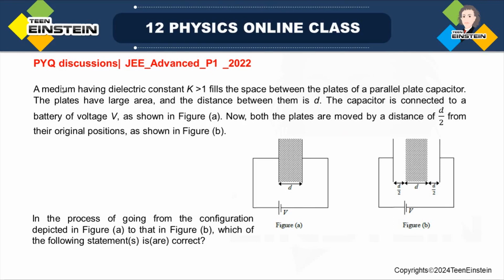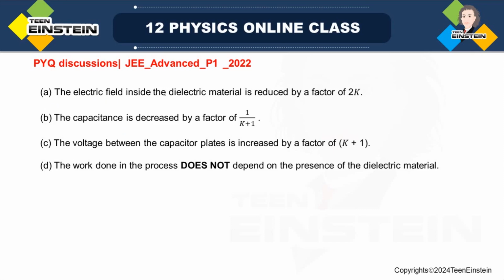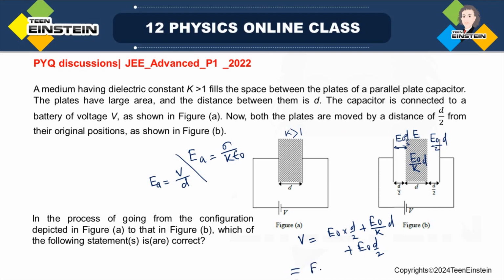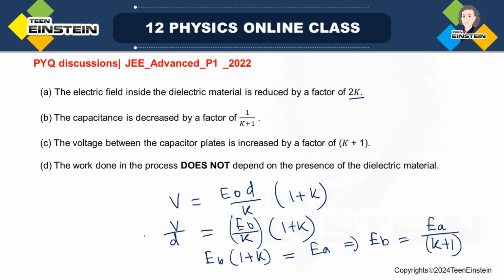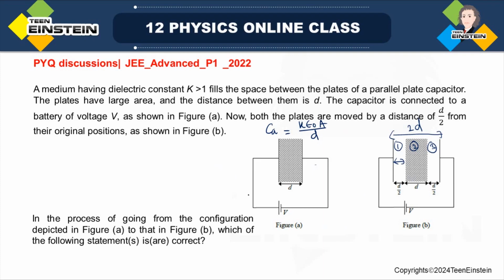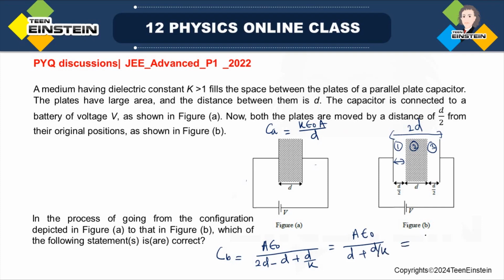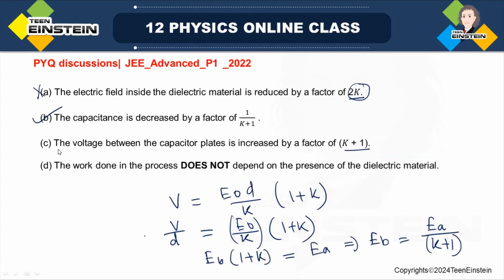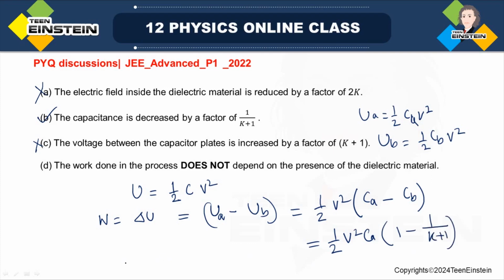TeenEinstein | physics | JEE Advanced 2022 pyq | jee Advanced physics paper solved 2022 | Part 6